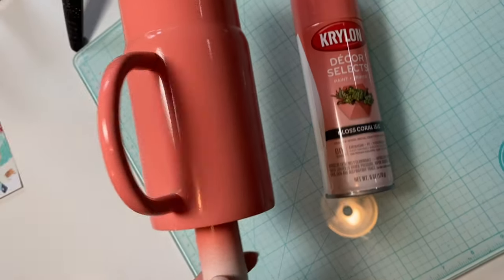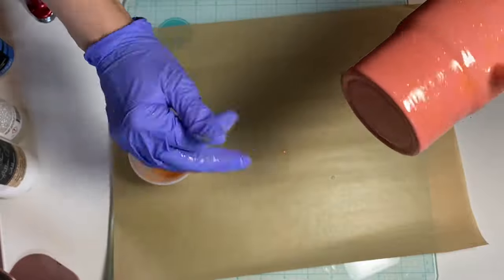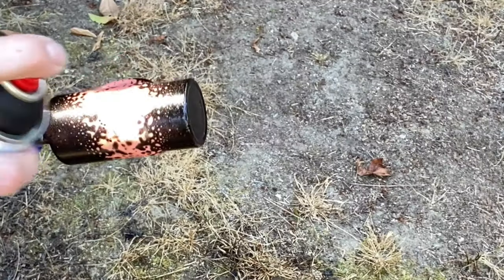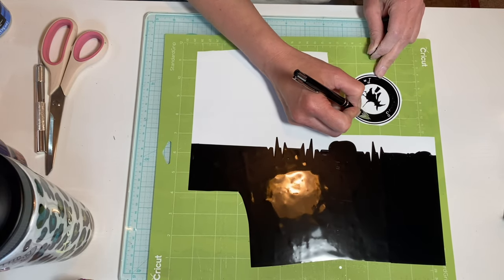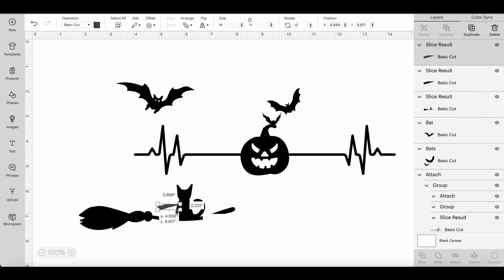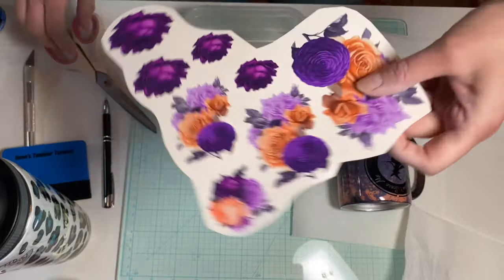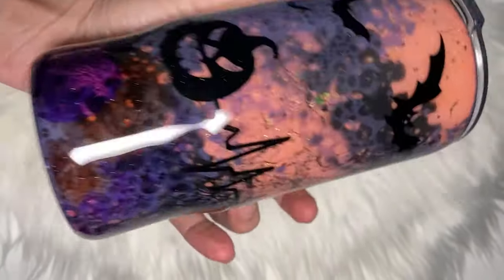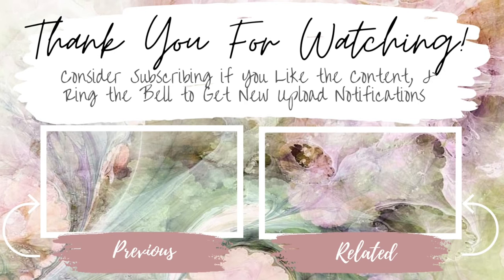Halloween Powerwash Glow Tumbler (with waterslide)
* 16 oz. Travel Mug

Glitter Heart Co.
* White Glow Powder

* 5 Arm Original Stacked

* Liquidy Split Ultra UV Fast Set Epoxy Resin & Liquid Art Ultra UV Epoxy Resin

* Orange Crush

* Winifred
* Twinkl

Amazon Supplies
* Chemical Mask
* Gloves
* Mixing Cups
* Stir Sticks
* Craft Knife
* Pin Pen
* Isopropyl Alcohol
* UV Lamp
* Acetone
* Rustoleum Spray Paints (black)
* Krylon Spray Paints (Gloss Coral Isle & Gloss Purple)
* Montana Marble Spray Paints (black)
* Paint Brush Cleaner/Rinse Cup
* Sanding Blocks
* Torch
* Black Vinyl
* Dawn Ultra Powerwash